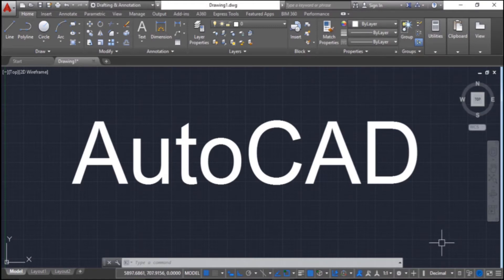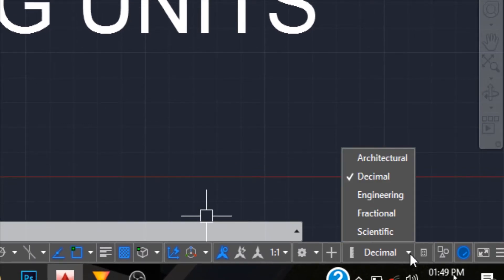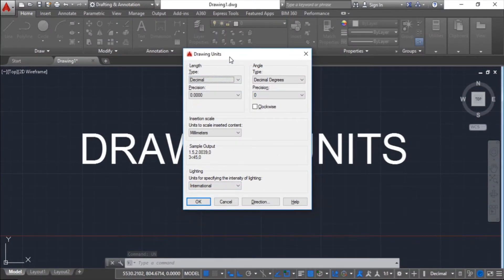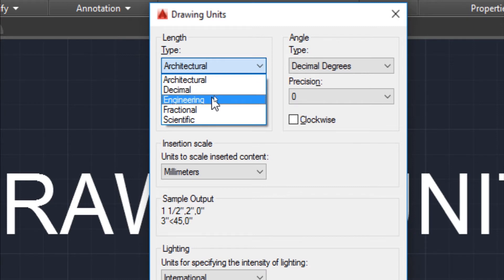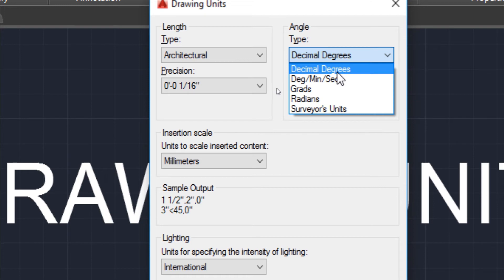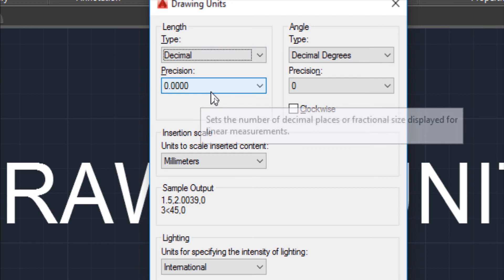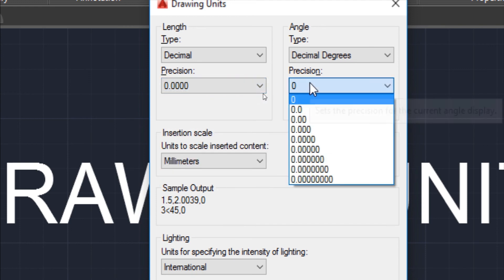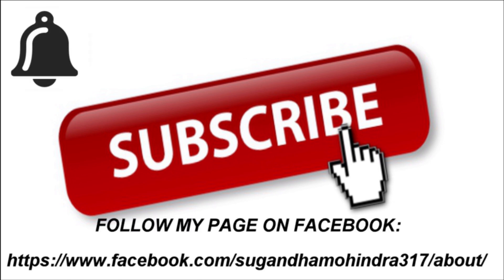How to set drawing units in AutoCAD?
Hello everybody...
Sugandha here...
This tutorial is all about how to set units in AutoCAD. All the types of units and their functions are explained in detail.
If you have any doubt,do not hesitate to ask.